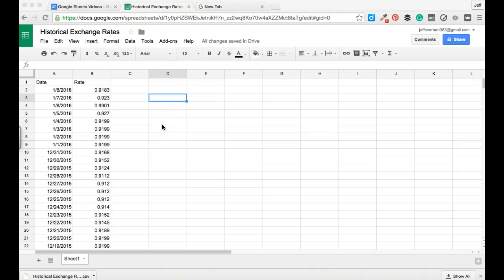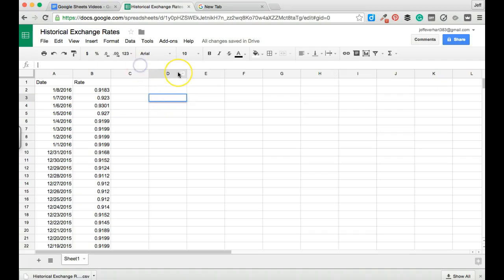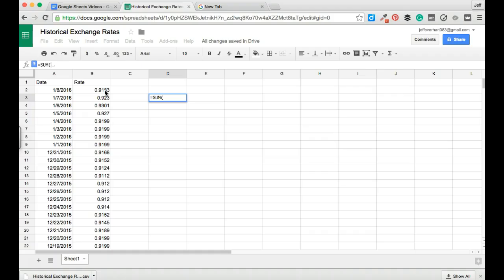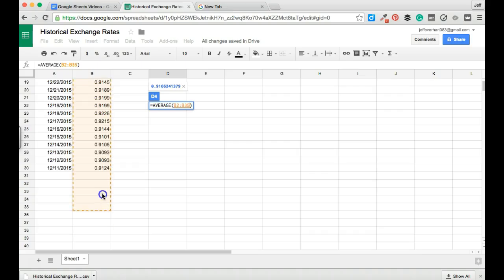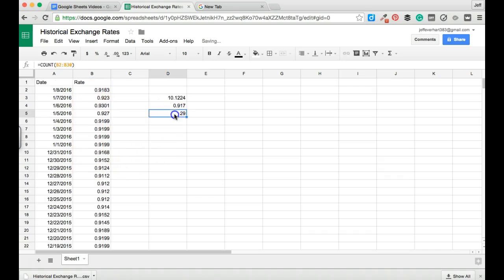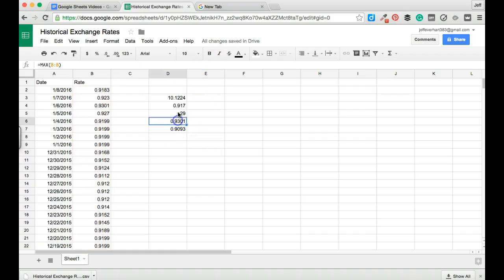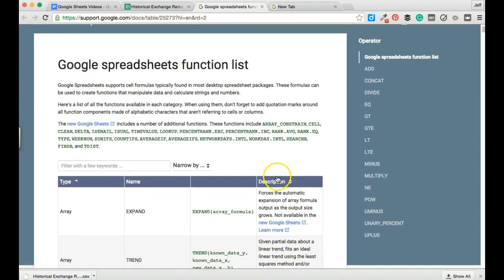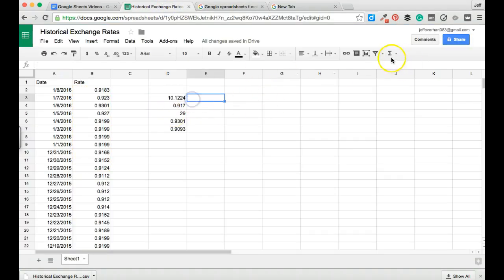How to use functions (sum, avg, min, max) in Google Sheets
In this short tutorial, you will learn how to use simple functions like sum, avg, min, max, and count in Google Sheets. We will also look at how to find more advanced functions. **Updated for 2016